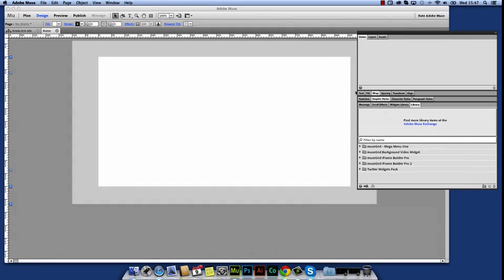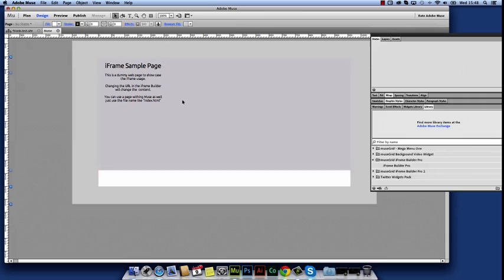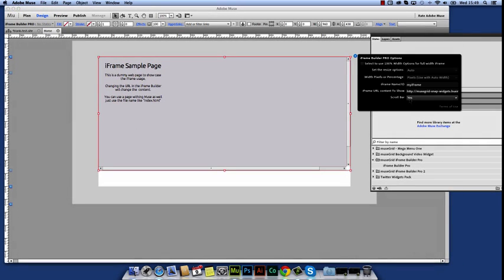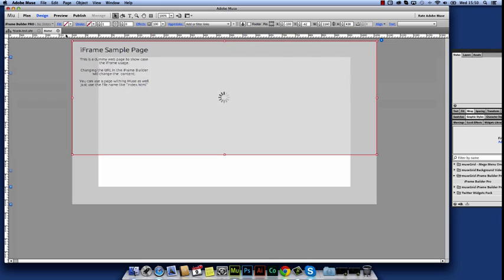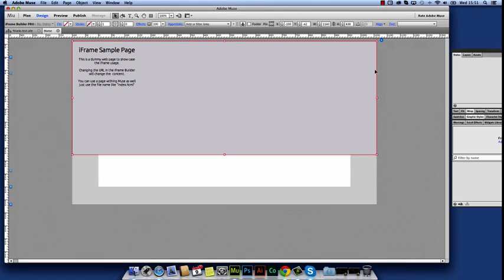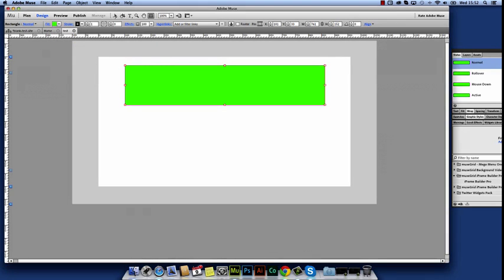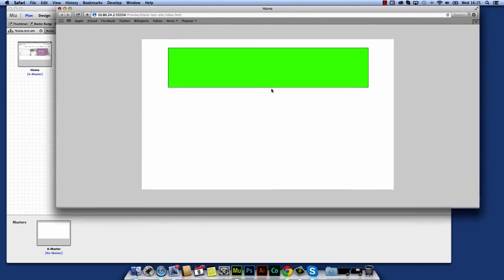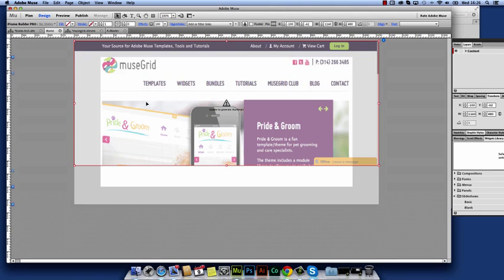Working with the iFrame Pro Widget